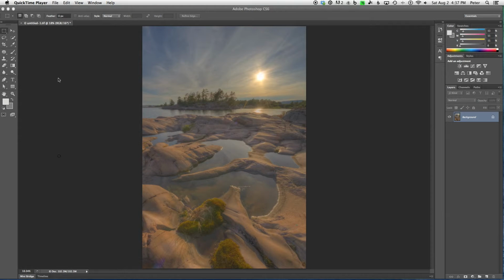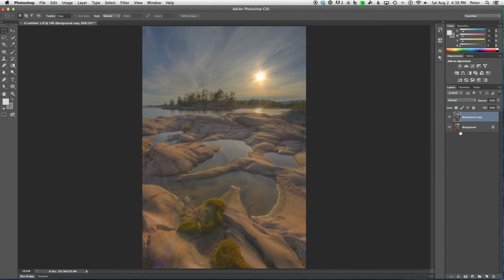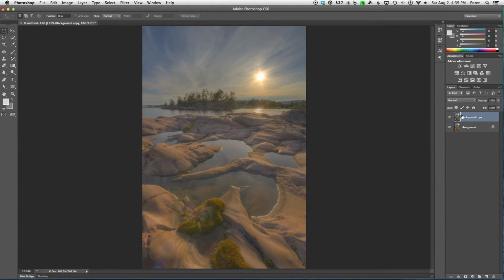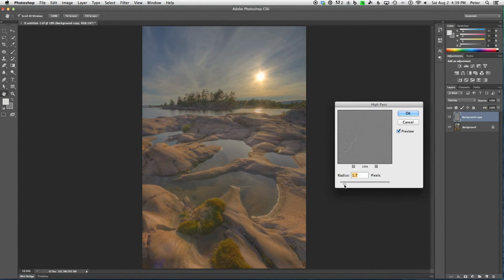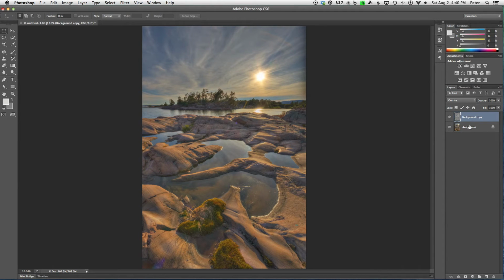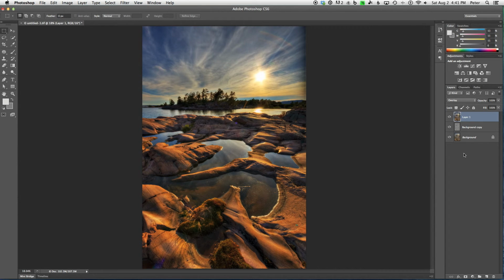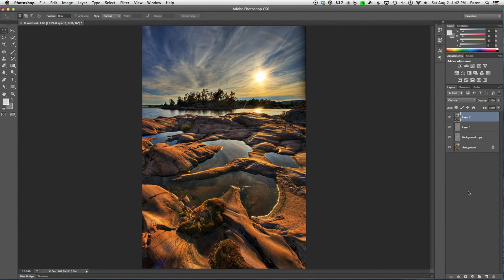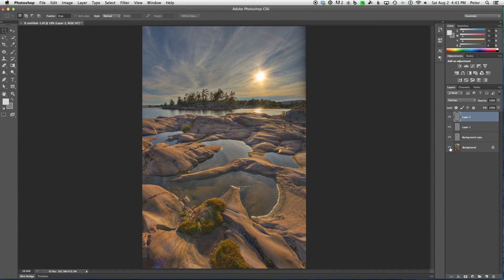Fix the dreamy look of HDR images from Photomatix Pro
This video demonstrates how to use Adobe Photoshop to fix the dreamy, low contrast look of HDR images that have been tone mapped using Photomatix Pro. The Tutorial will also work in Adobe Photohsop Elements.